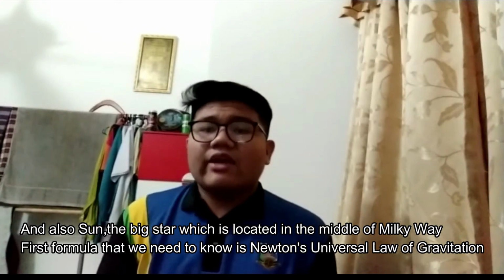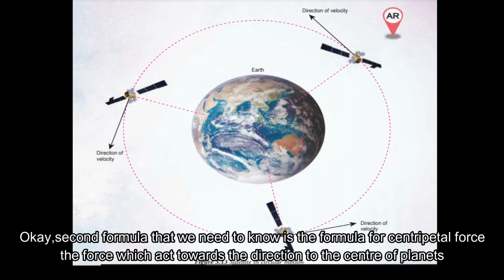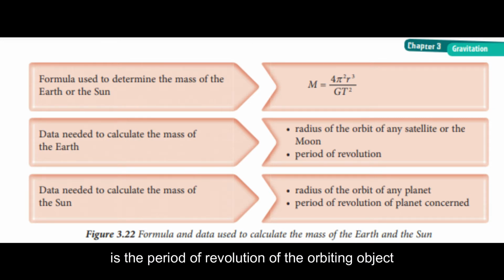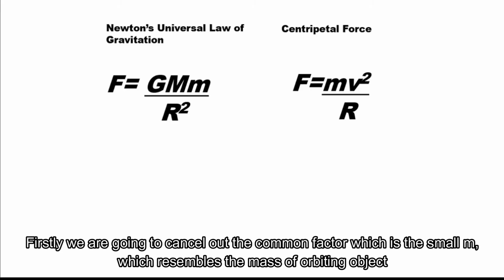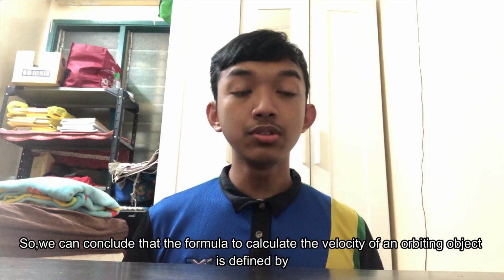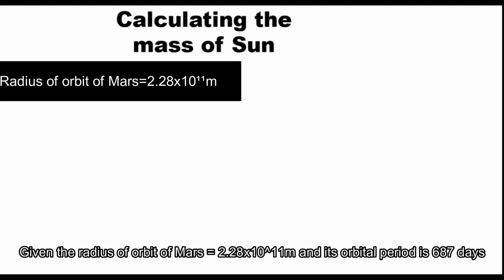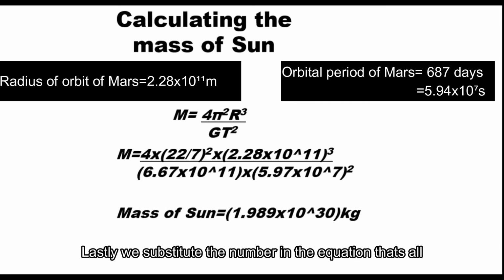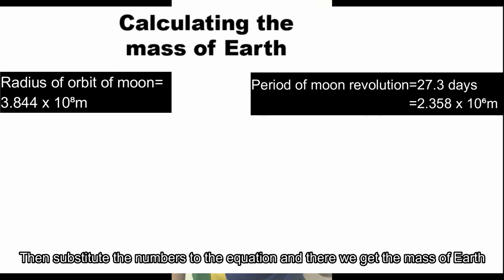PHYSICS FORM 4 | 3.1 DETERMINE THE MASS OF THE EARTH & THE SUN